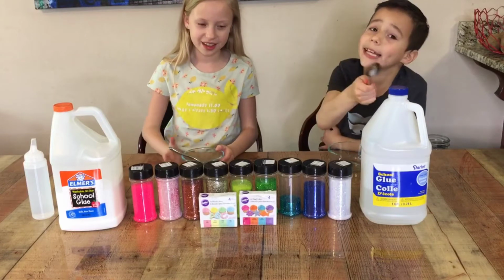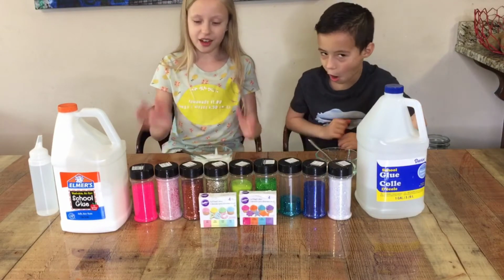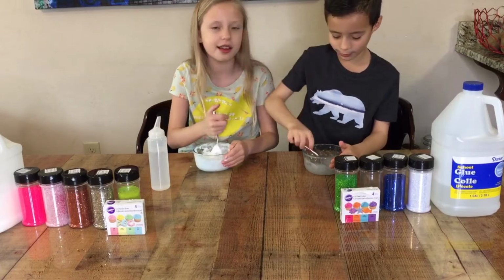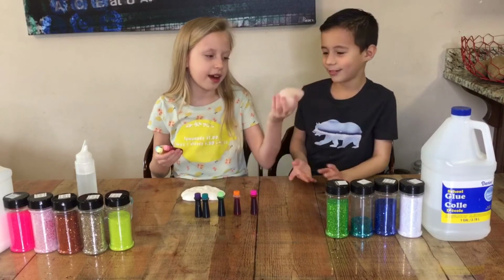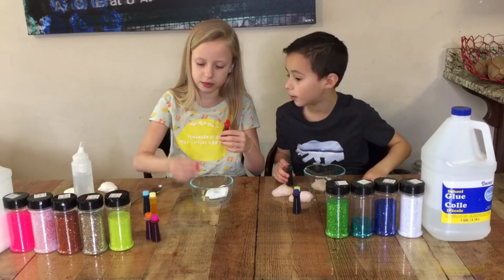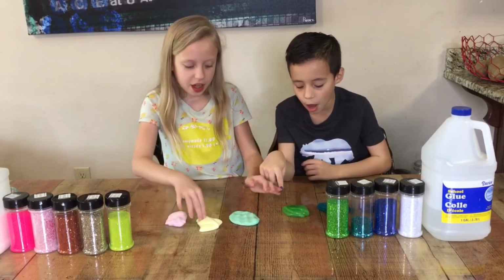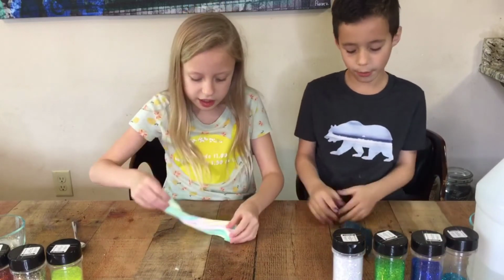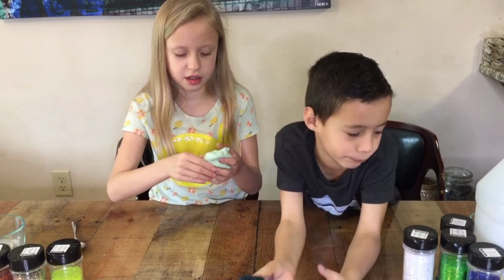Learn how to make Easter slime in our HurriHangout!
Learn to make Easter slime in our HurriHangout!

♥ABOUT US: WE ARE BROADCASTING LIVE OR UPLOADING DAILY FROM 11-12 CST.
Mondays- Read To You
Tuesdays- Teach You A Life Skill
Wednesday- Let's Exercise Together
Thursday- Do A Craft Together
Friday- We Do A Challenge
Saturday-Read Together

Sometimes we pop up in our mom's videos too, so check them out to see if you can find us.

Be Crazy. Do Your Thing. Be Yourself. Love and Live Life!

♥ U,
Ava and Cash
HurriKids

These are products that we actually use, and purchased ourselves, so we are not being paid to say any of this. We love these products, which is the only reason that we mention them in our videos. It doesn’t cost you any more than if you just purchased it by looking it up yourself. We hope that you found enough value in our video to tip us by using these affiliate links.This helps us to continue to purchase and create this kind of content for you. Our family appreciates you. ☺